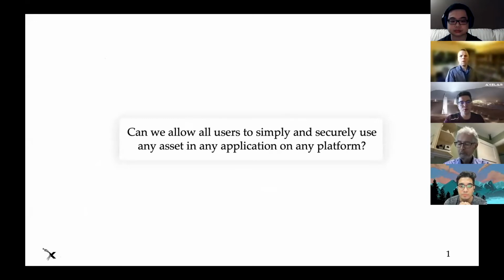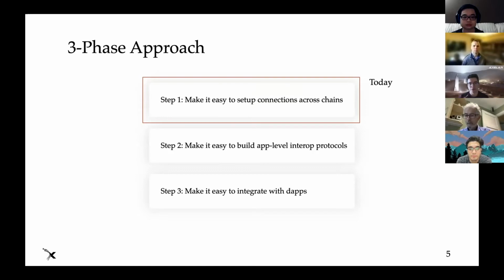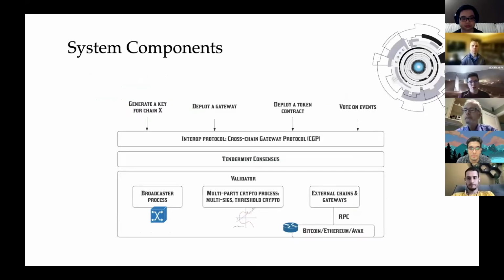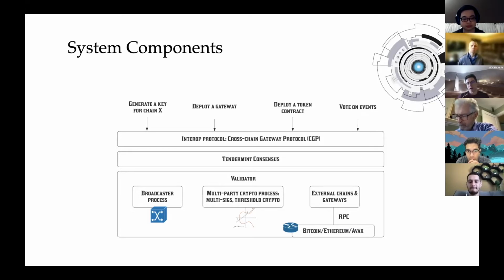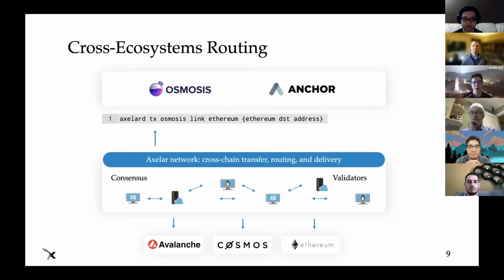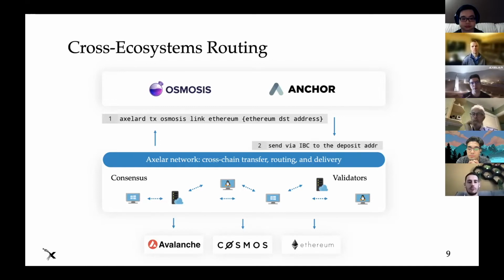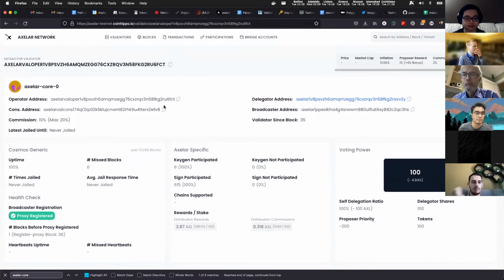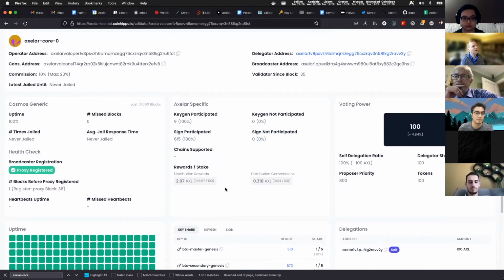Axelar Testnet Validator Info Session & AMA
In this session, the Axelar team discusses the inner workings of how the network functions and performs cross-chain transfers by highlighting the role of validators, their expectations as well as their importance to Axelar's network. We also cover the recent changes to Seed and Sentry nodes and the validator setup flow, as well tracking validator performance in the next testnet and metrics to watch for. Lastly, we showcase dashboards and using them for monitoring validator health in the future (WIP).